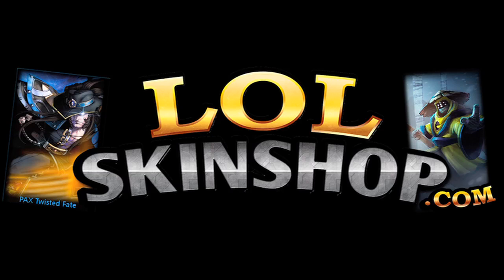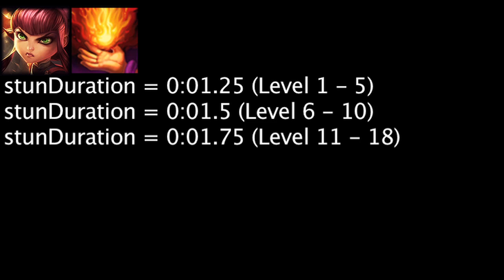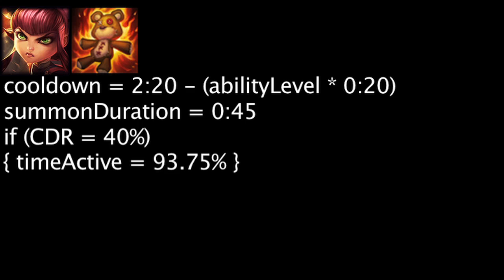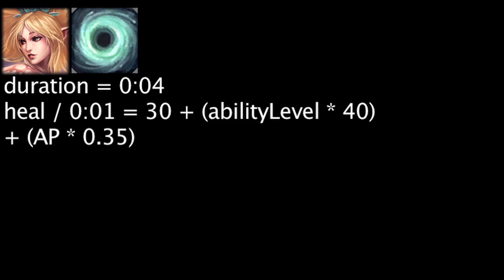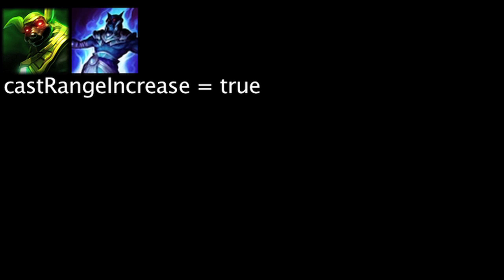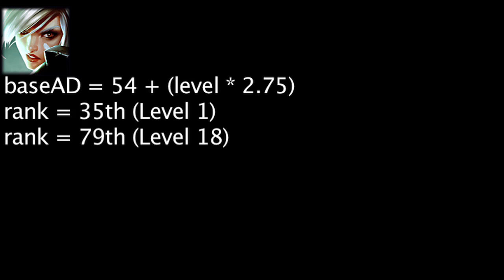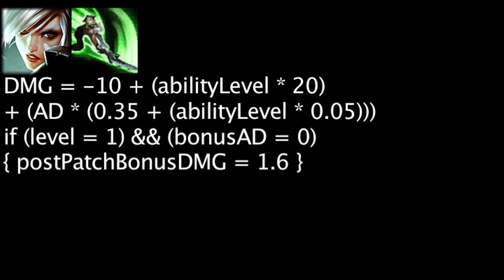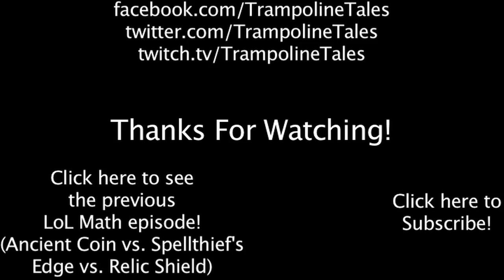LoL Math - Patch 4.1 Champion Changes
Today we explain the math behind the champion changes in Patch 4.1.